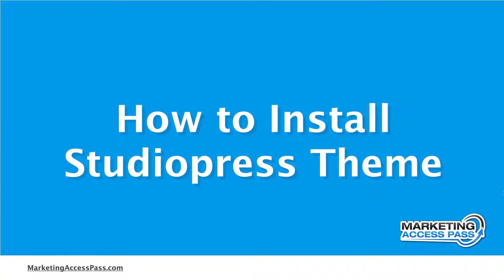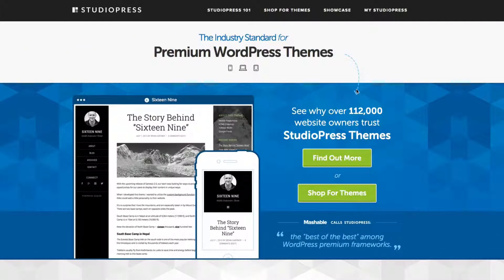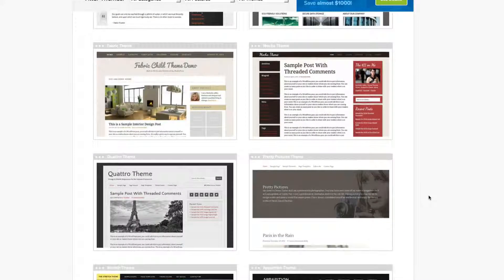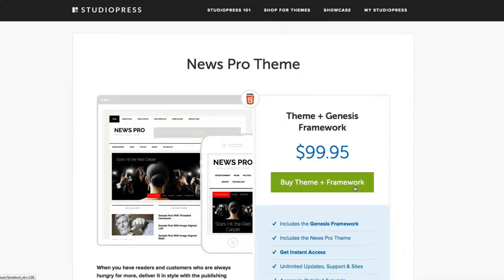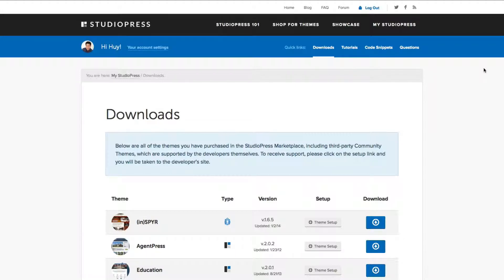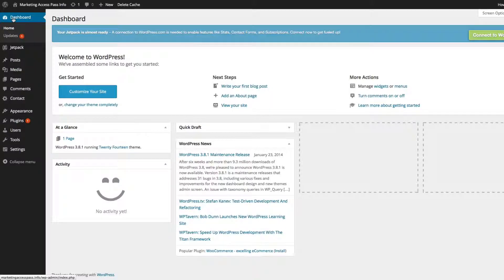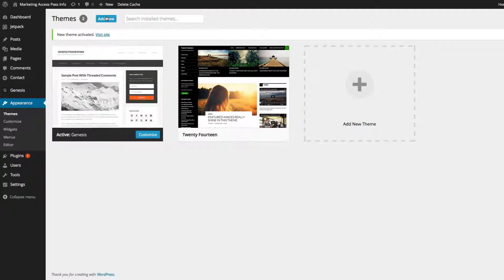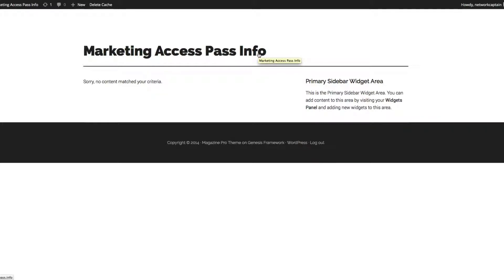How to Install a Premium Genesis Studiopress Theme in WordPress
In this video tutorial I'm going to show you how to install a premium Genesis StudioPress theme in WordPress.